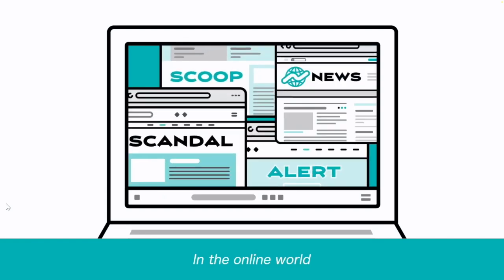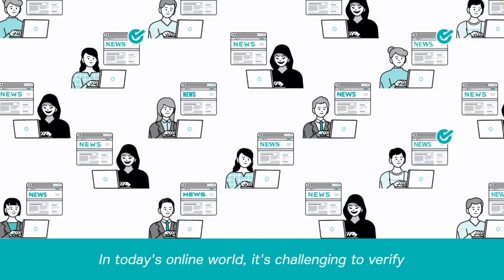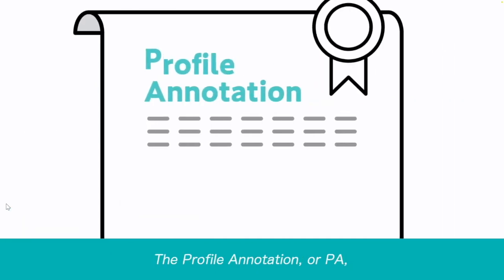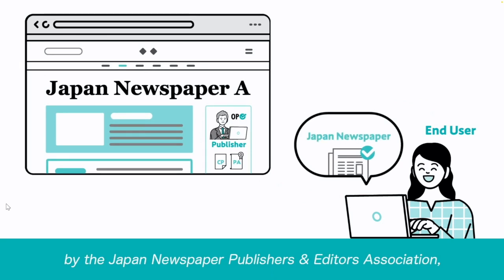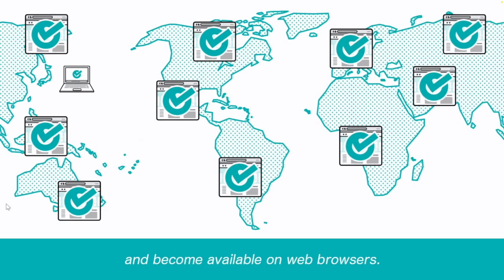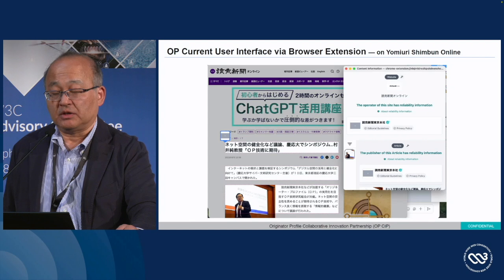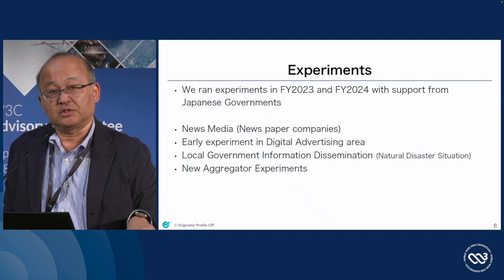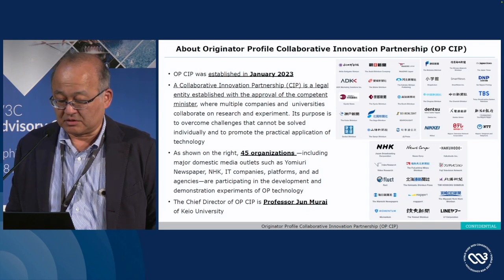Authentic Web and Originator Profile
by Shigeya Suzuki, Keio University
Originator Profile (OP) technology helps users verify the source and integrity of web content, providing details about the originator's policies. It secures specific parts of a webpage, like news sections, without assessing content accuracy. Developed since 2022, OP is tested in news media, digital advertising, and local government to combat misinformation.